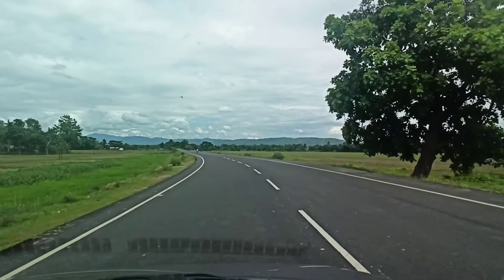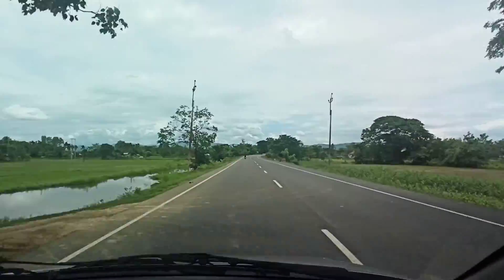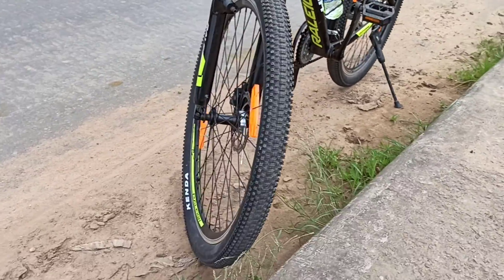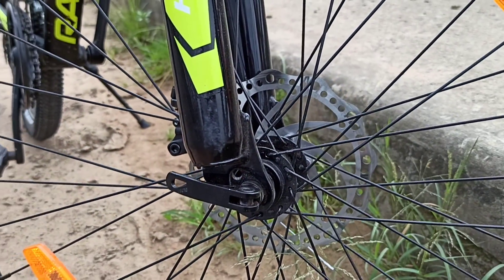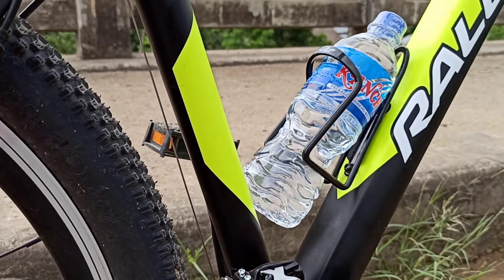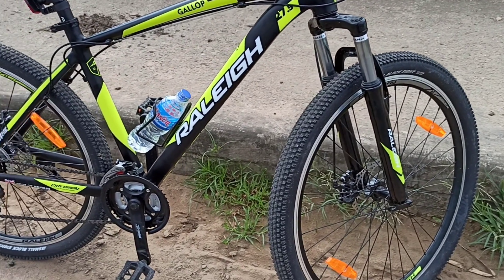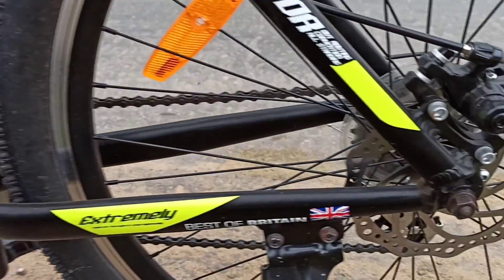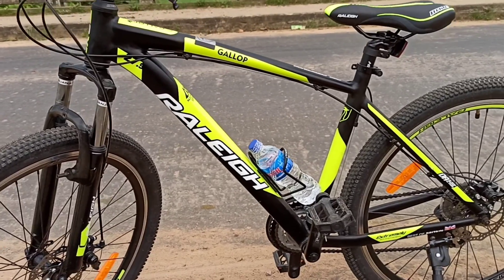Raleigh MTB cycle.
Bikecycle work with Raleigh everyday.